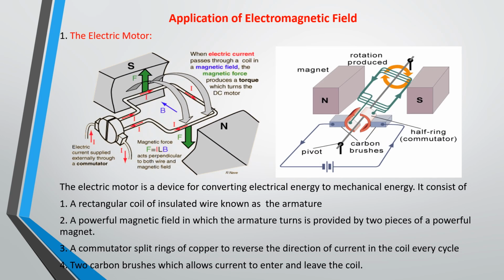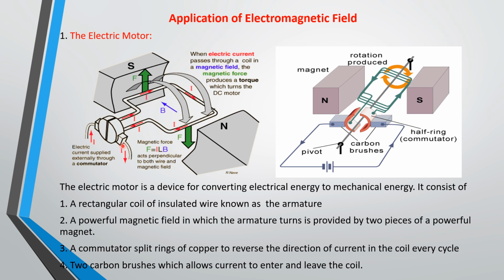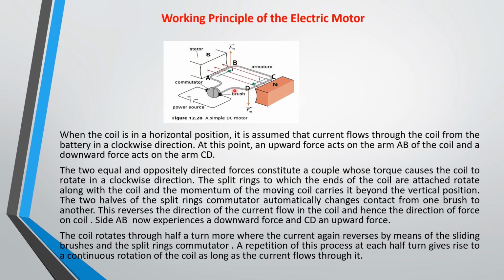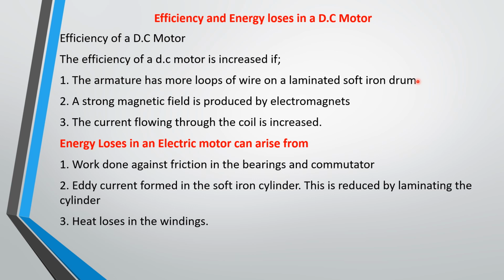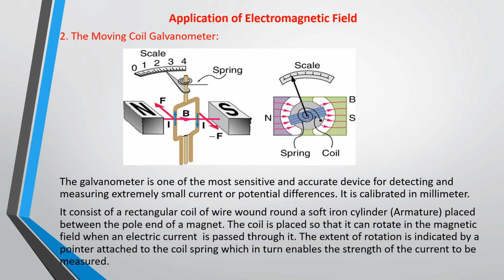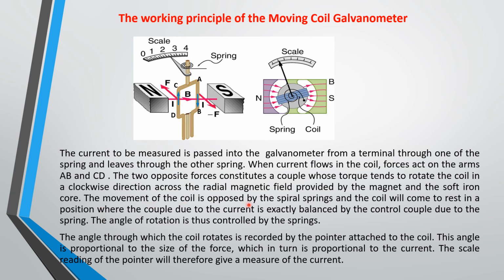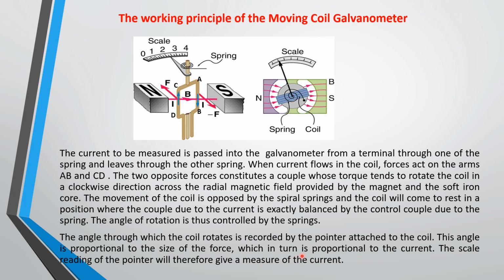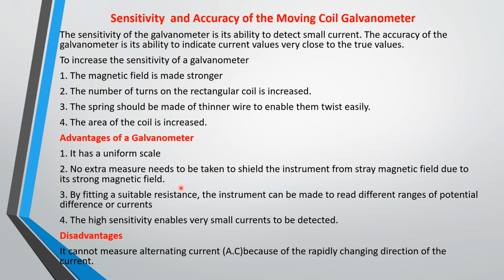Applications of Electromagnetic Field.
This lecture covers Applications of Electromagnetic Field, Electric Motor and The Galvanometer.